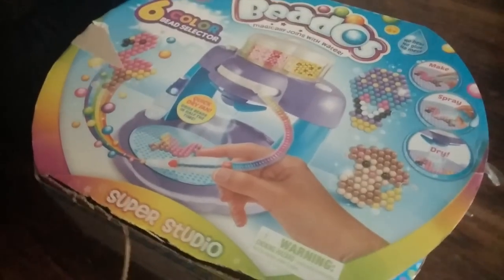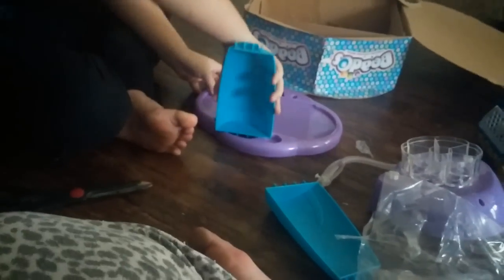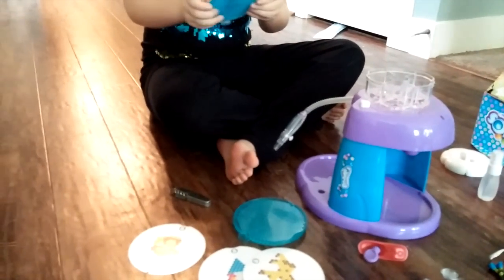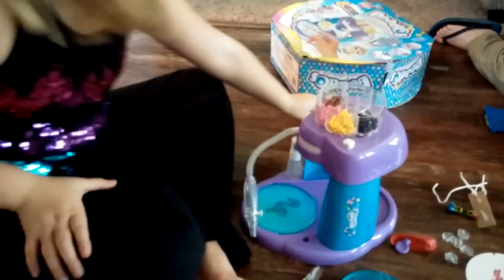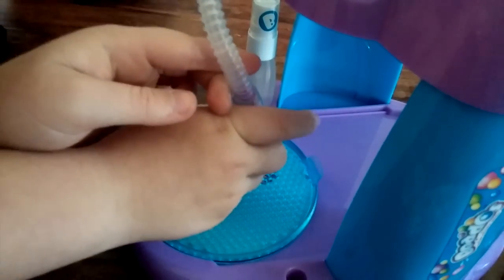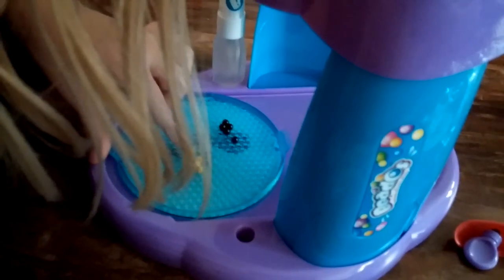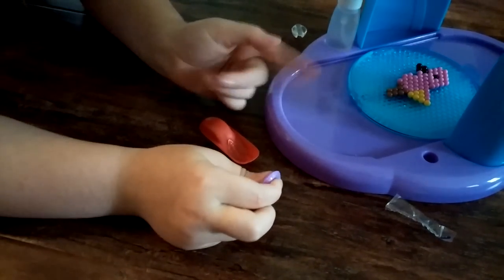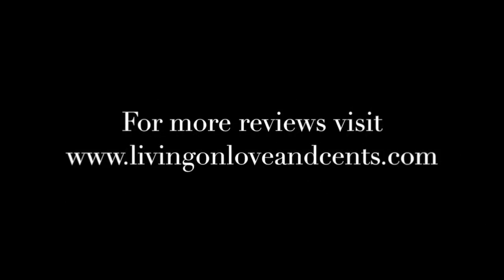Beados Studio Unboxing and Review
Beados Studio Unboxing and Review. Beados was purchased at Toys R Us.